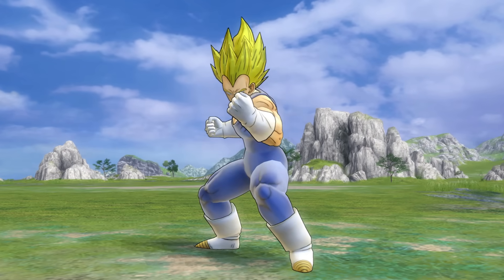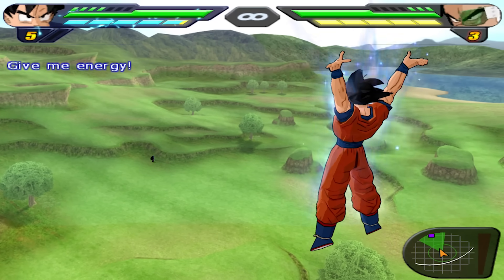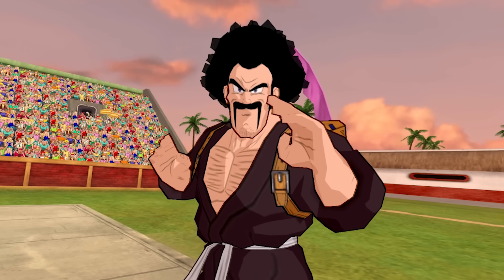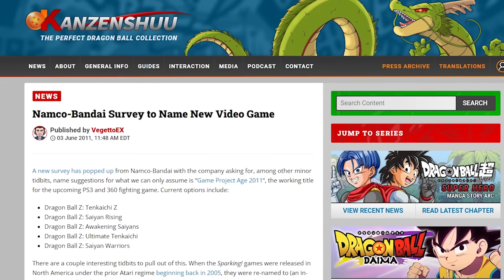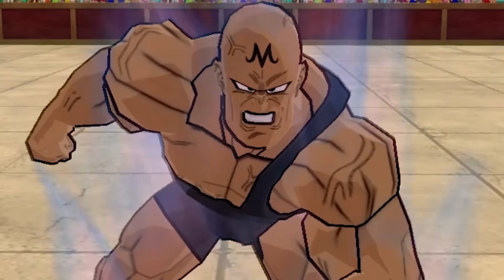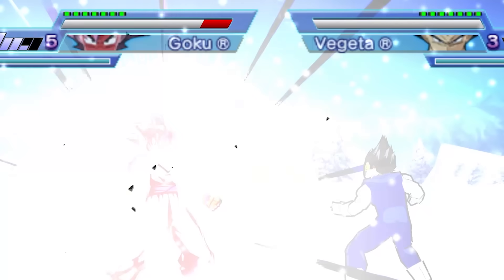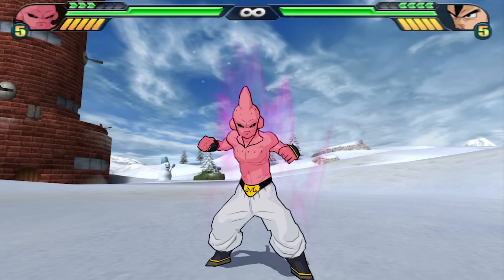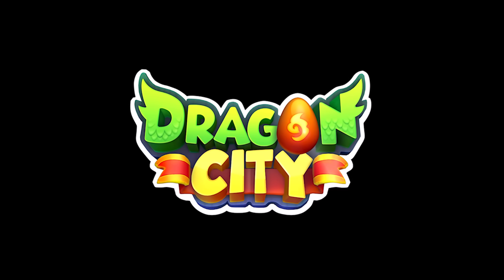20 Minutes of Obscure Details & Secrets in Dragon Ball Z Games!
Download Dragon City for free and claim your starter Pack including the very RARE Black Metal Dragon

Secrets in Dragon Ball games are back!
This time we take a deep dive into hidden mechanics of Tenkaichi 2, 3, Budokai 3, Raging Blast, and even Ultimate Tenkaichi.
Hope you learn something new :D

0:00 Intro
0:05 Hidden Spirit Bomb Mechanic
2:16 Power Progression BT2
6:18 Androids & Electricity
8:32 Strange Weather Effects
11:10 Perfect Hitboxes
13:25 Aura Burst Charge
15:12 Kaioken's Toll on the Body
16:02 Spirit Bomb Easter Egg
17:49 Kaikai
20:10 Cell's Galick Gun?
21:00 Outro